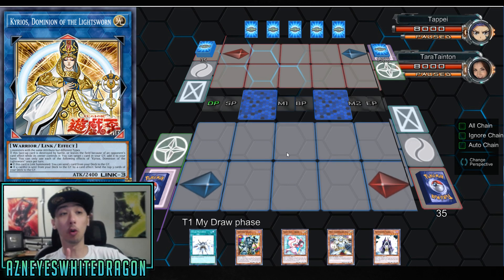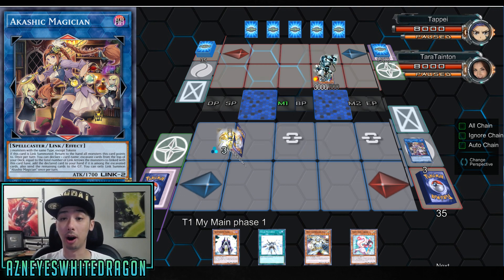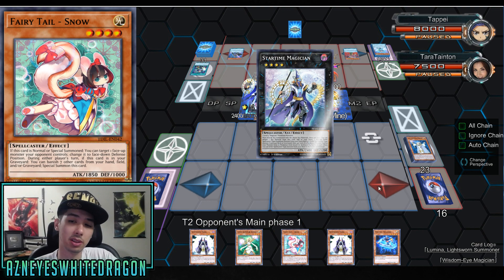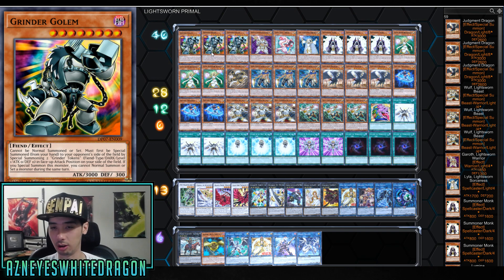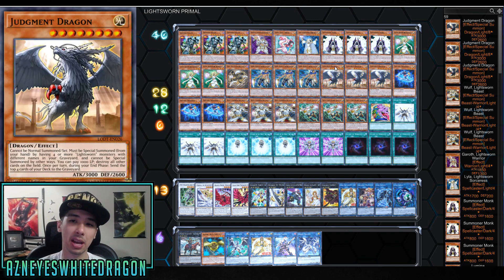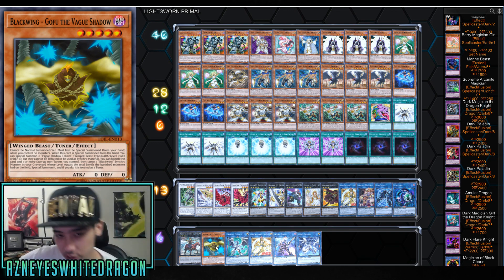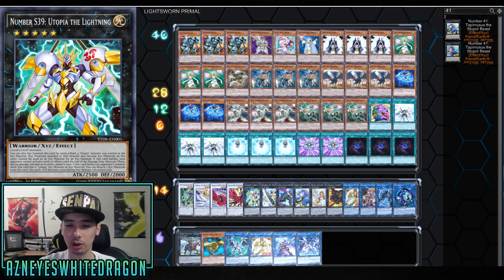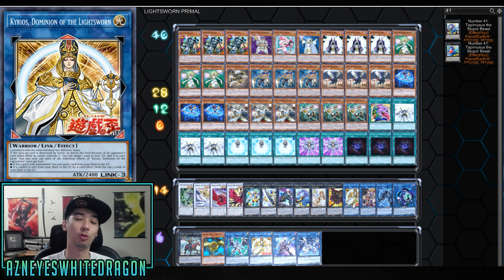YUGIOH 1 CARD COMBO TO MAKE NEW LIGHTSWORN LINK MONSTER!